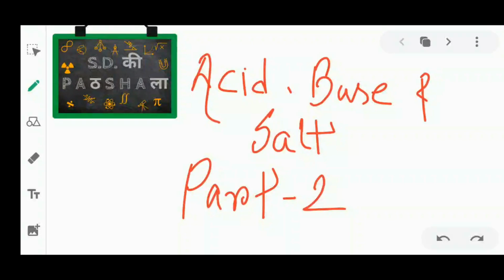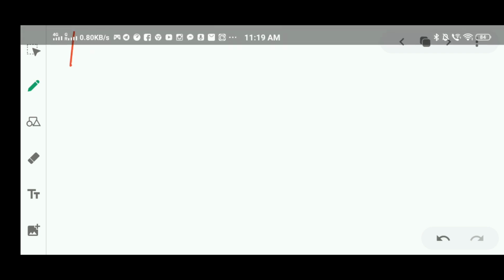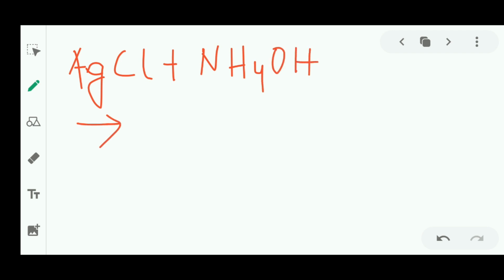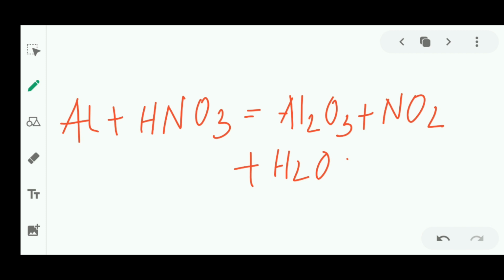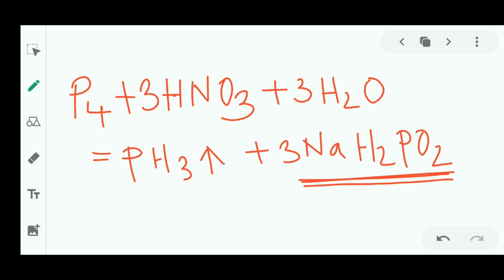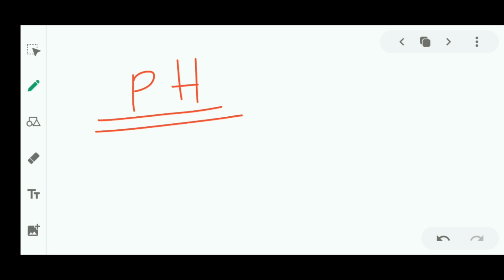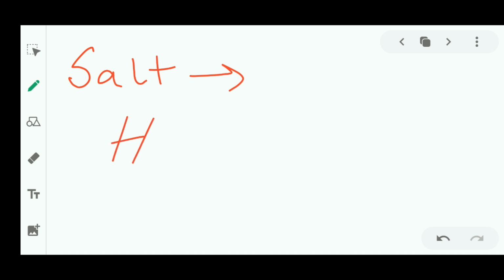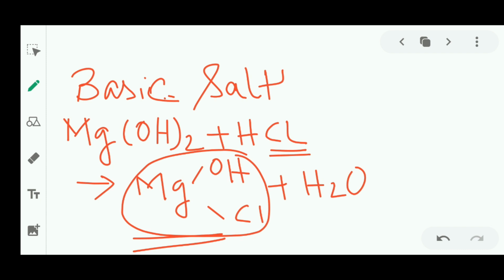ACID, BASE & SALT( PART -2) (Class-9)